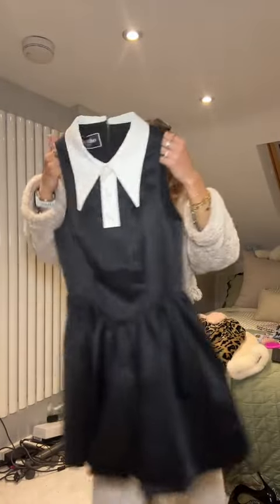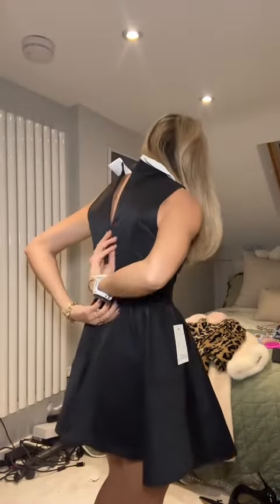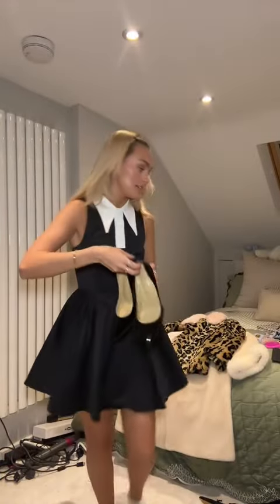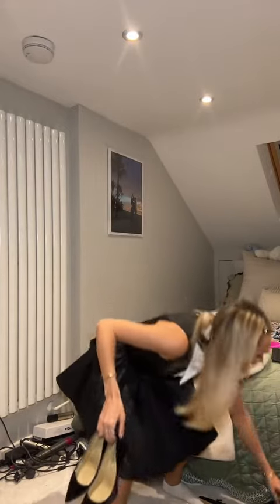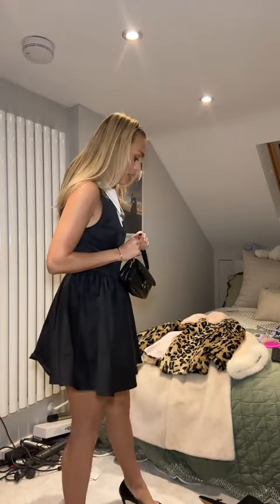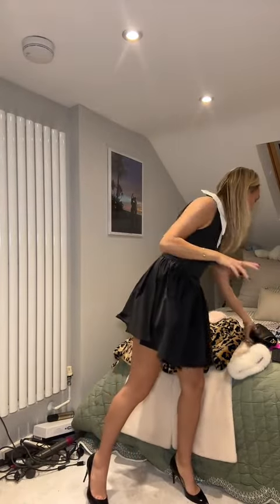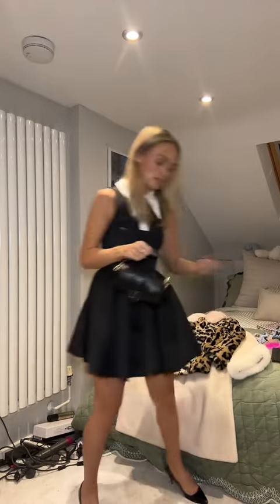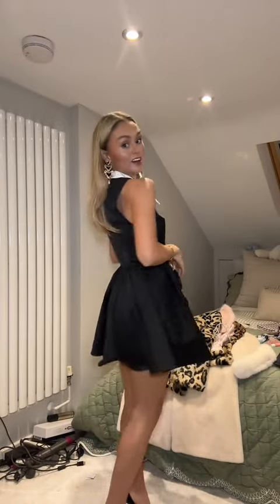Looking back the knee high boots where a slay @Odd Muse